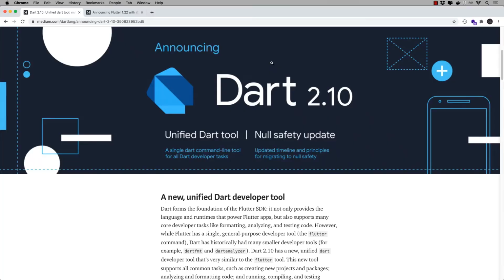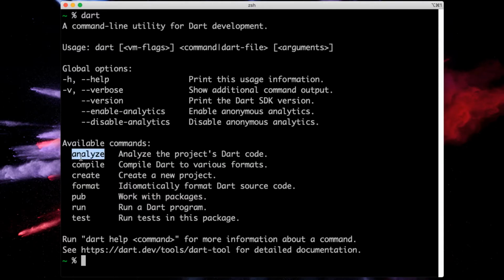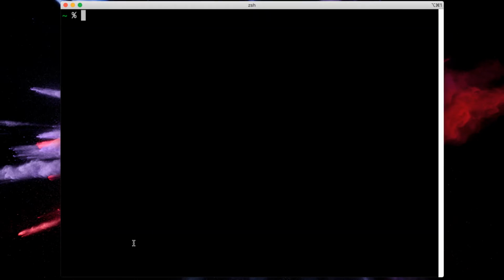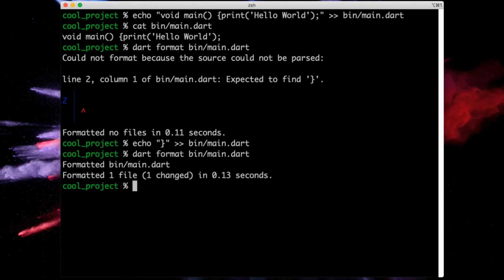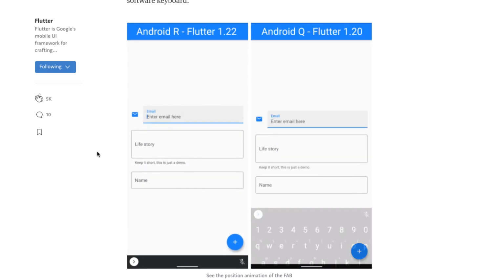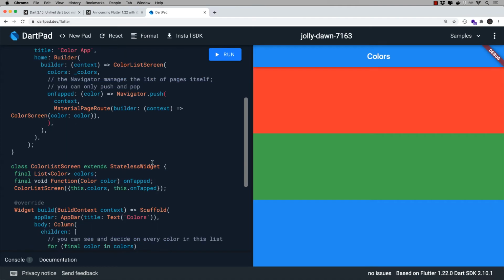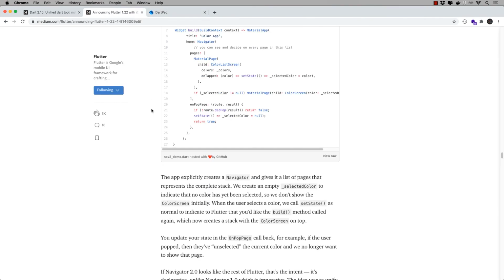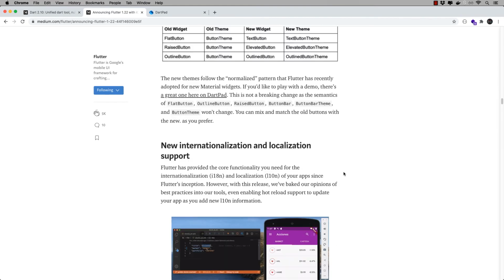Channel Update #4 | New Dart & Flutter Release | More Mini-Courses Coming...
In this video we will look briefly at the latest Dart and Flutter releases and give and update on the channel including ways to support and what I'll the content schedule will look like.

00:00 Intro
00:16 Dart release and tooling demo
02:51 Flutter release and Navigator demo
05:18 Channel update
06:50 Outro

Please leave us your feedback in the comments, and let us know what you would like us to demonstrate next! You can reach out in the comments below or on Twitter using

Dart 2.10 release details →
Flutter 1.22 release details →